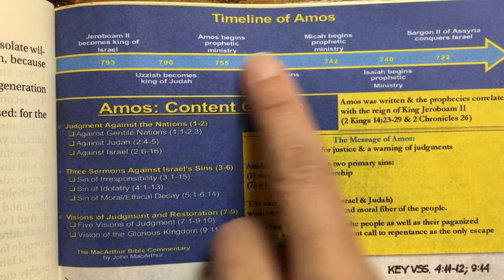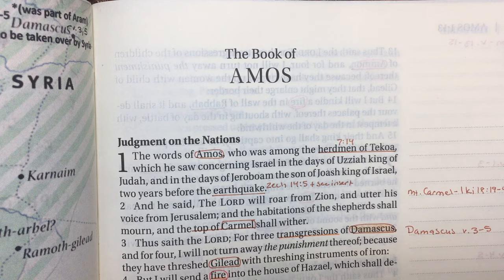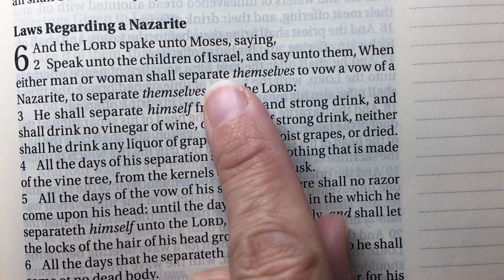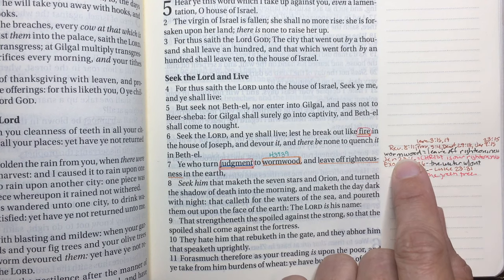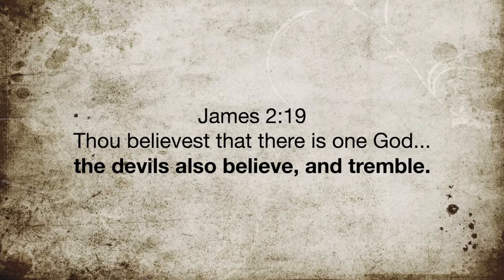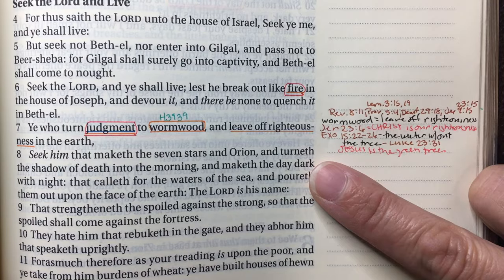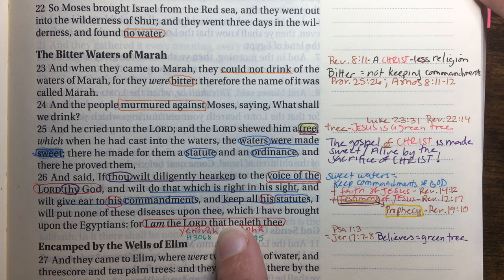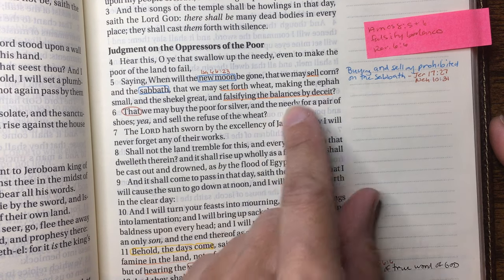Wormwood explained; Book of Amos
[All inserts that I create for my Bibles are created using Microsoft Word from images I find on the internet.  If you think they are something that would help you and would like a copy, please send an email to and I will be happy to send any out to you for free.]

The Bible I use as a Travel/Witnessing Bible - $16.99
The Bible I use as a War Binder - $13.19

Printer - $199.00

Convertible Travel Bag

Micron Pens
Yellow Micron Pen

Crayola Twistables

Flags that I've used to mark pages:

Post-it Flags Combo Pack, 4 On-The-Go Dispensers/Pack, 120 .94 in Wide and 200 .47 in Wide Flags, Assorted Colors (683-XL1)

Set of 2 Post-it Flags, Assorted Primary Colors, 1/2 in Wide, 100/On-the-Go Dispenser bundled by Maven Gifts